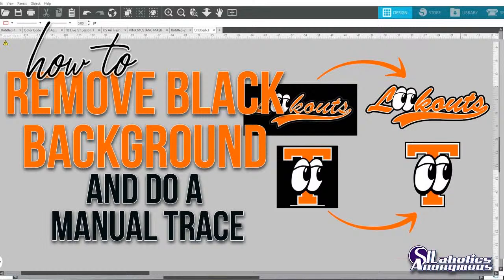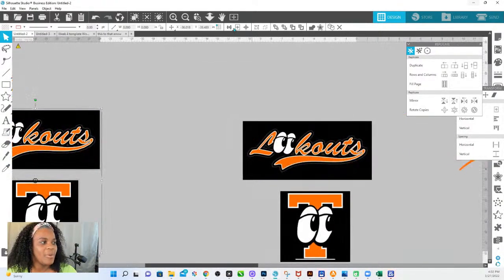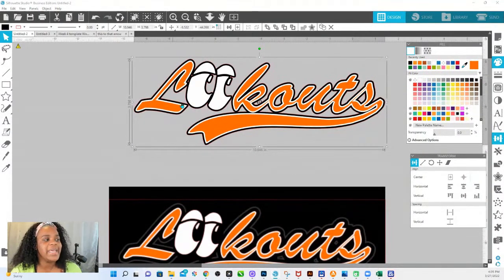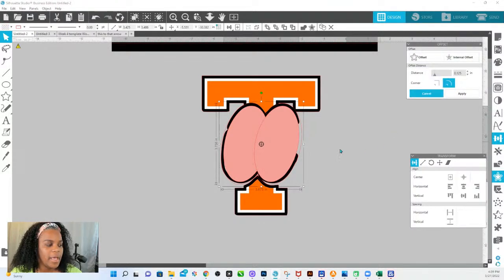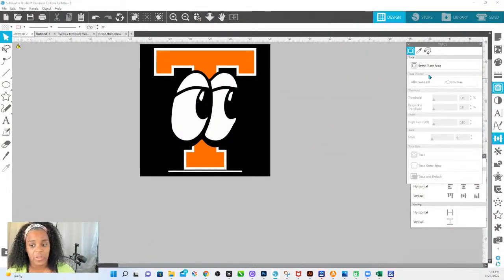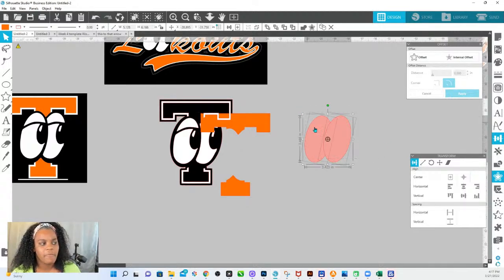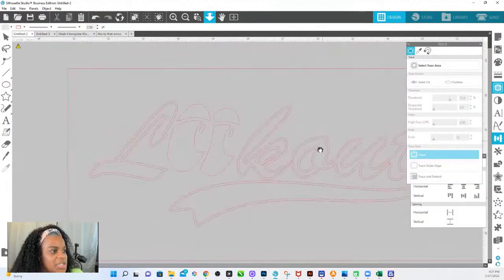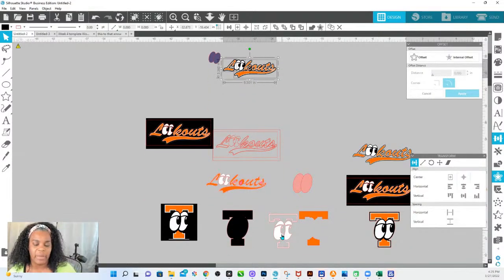How to remove black background around an image in Silhouette Studio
How to remove black background from around in image in Silhouette Studio and manual tracing